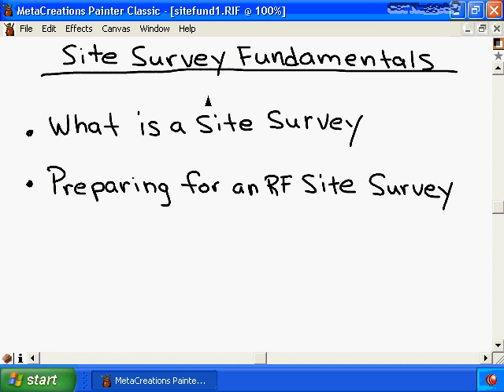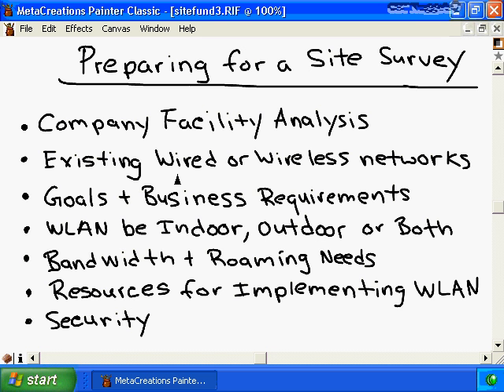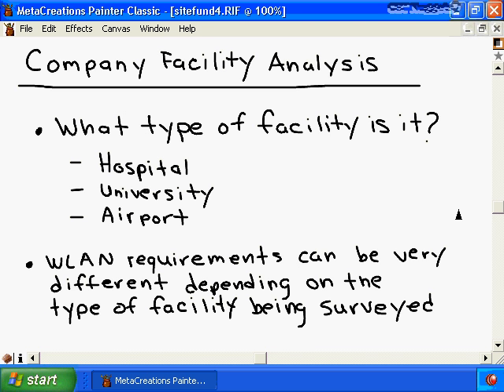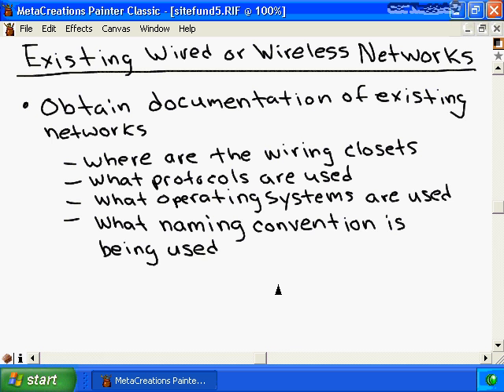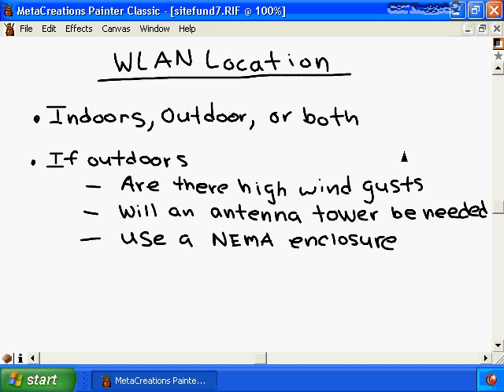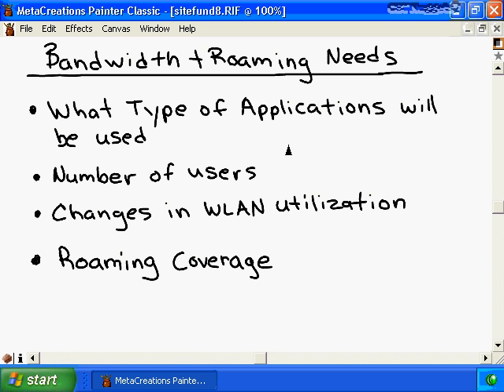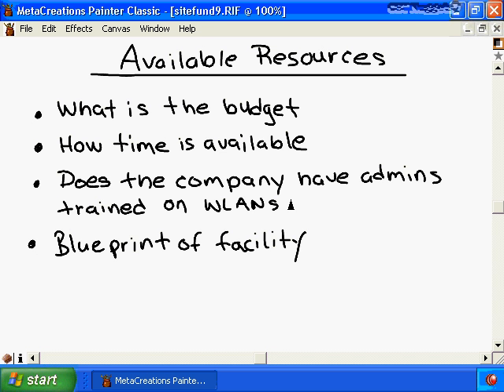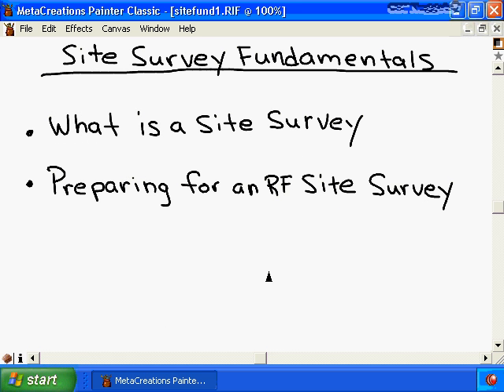15 Site Survey Fundamentals